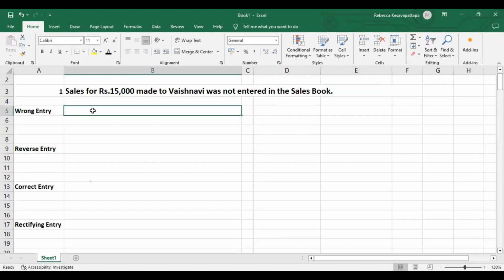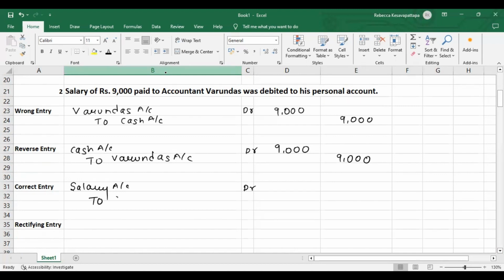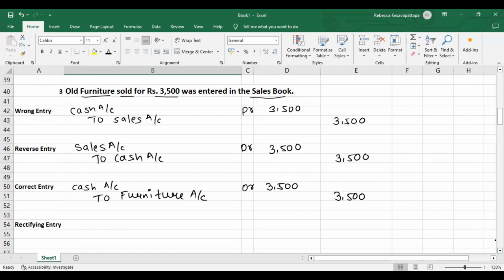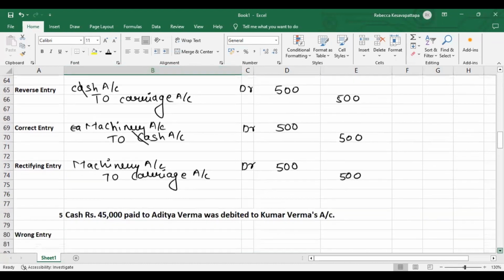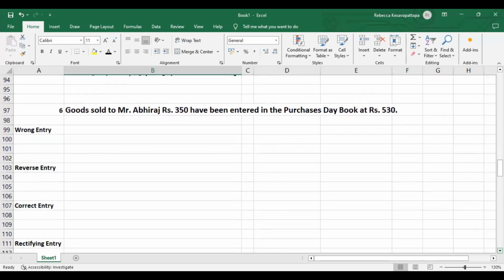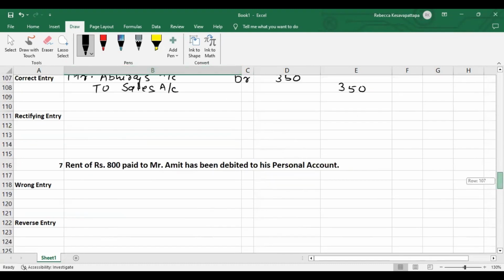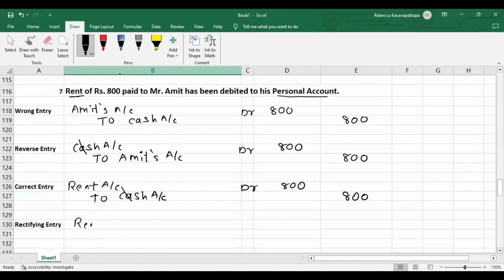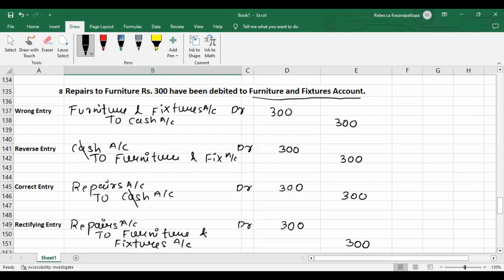Rectification of Errors - Section 2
Basics
Book Keeping
Accounts